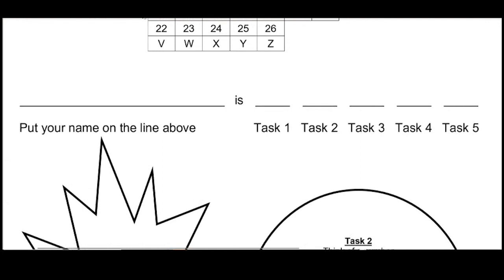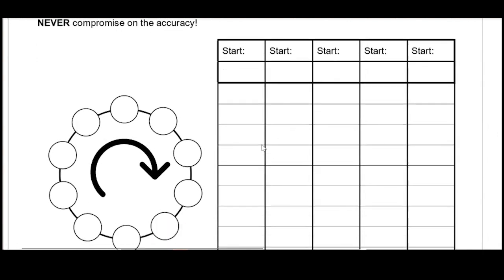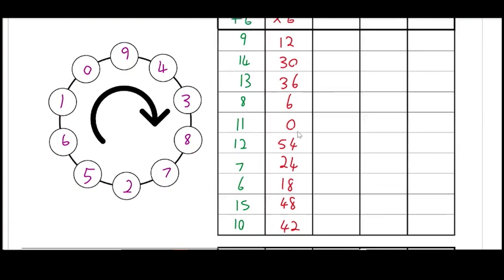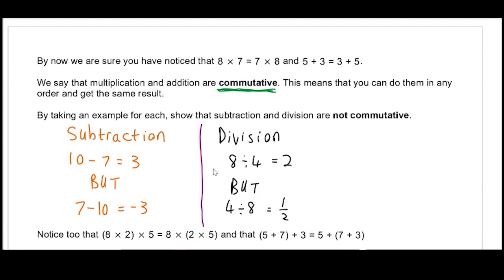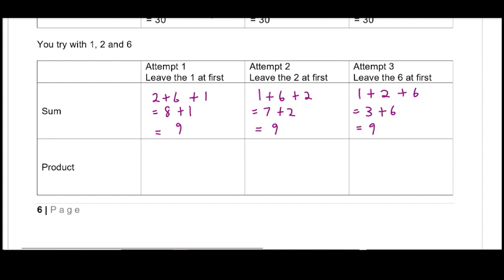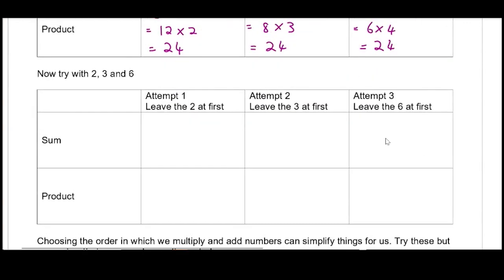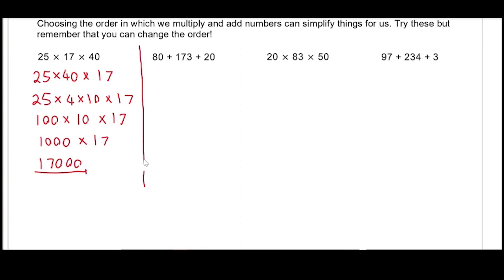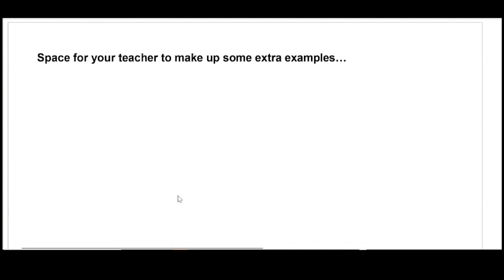Grade 8 Whole Numbers Lesson 1